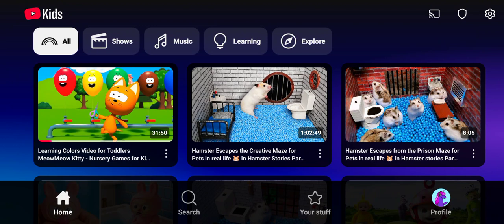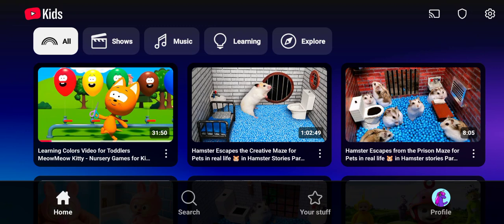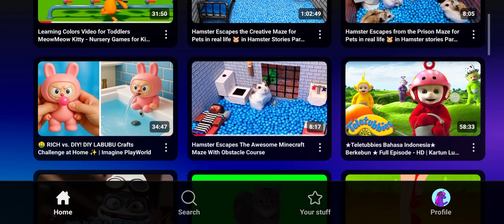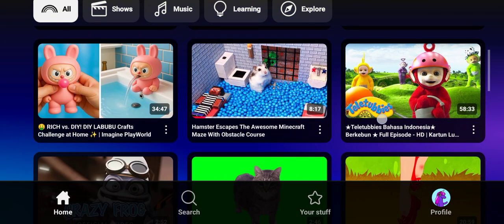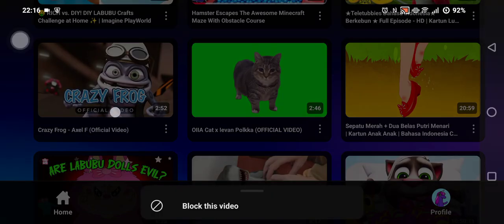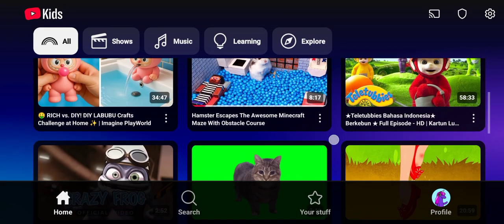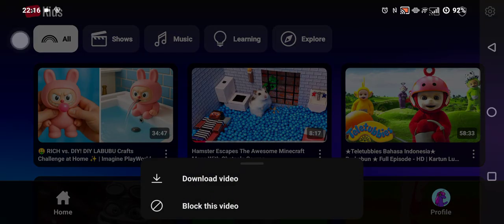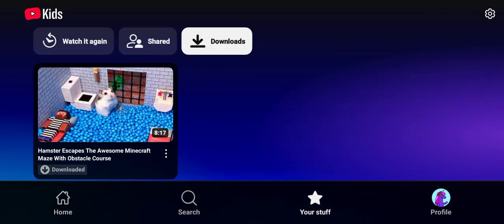Download Kids Videos Easily! - How to Save YouTube Kids Videos for Offline Watching Tutorial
Want to keep your kids entertained without Wi-Fi? 📱 Learn how to download and save YouTube Kids videos for offline watching — perfect for road trips or flights!

🚗 Step-by-step YouTube Kids offline guide
🎬 Save your child’s favorite videos easily
💡 Works even without internet connection
📴 Great for travel, flights, or low-signal areas
👨‍👩‍👧 Perfect for parents on the go